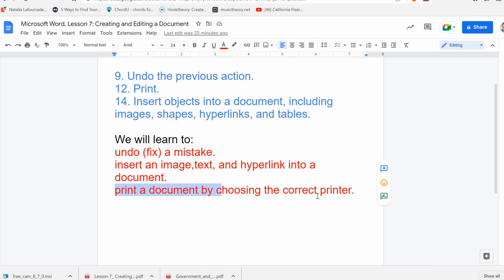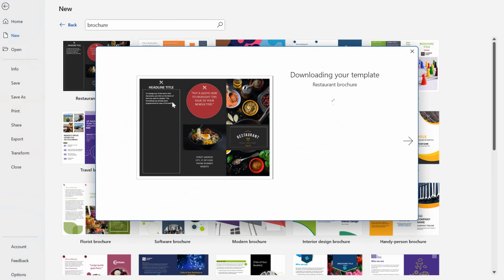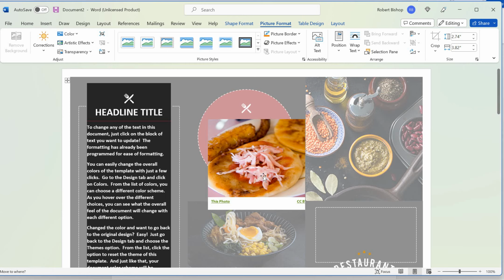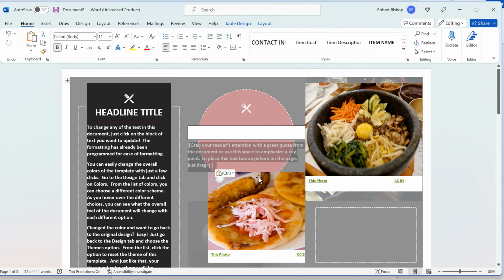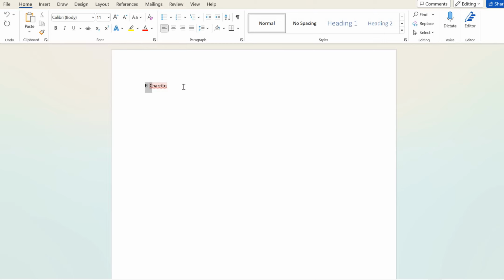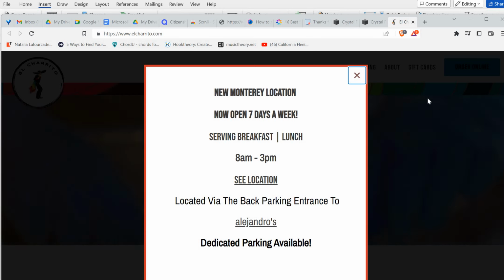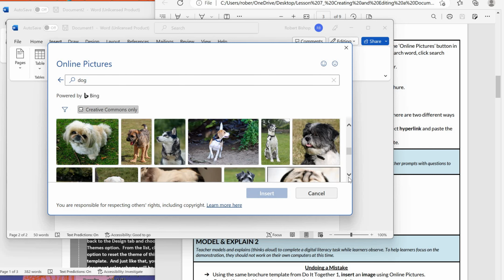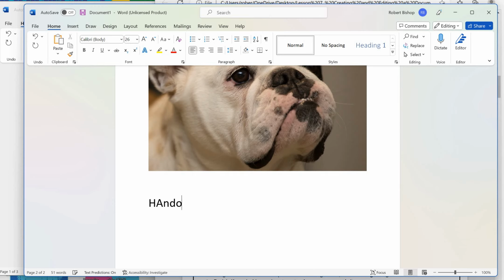Microsoft Word, Lesson 7 Creating and Editing a Document